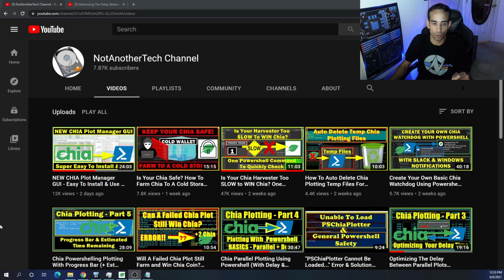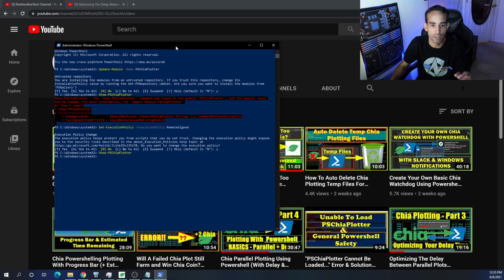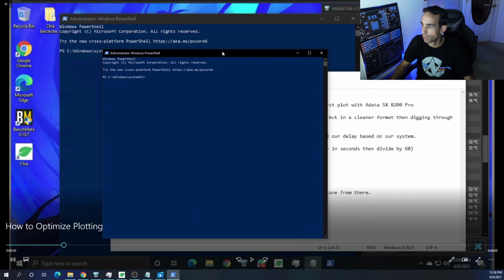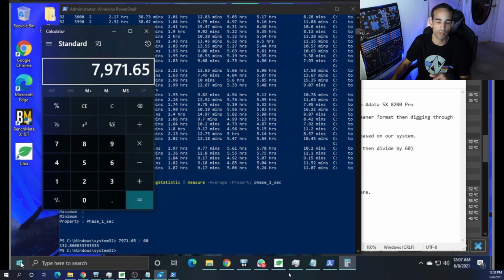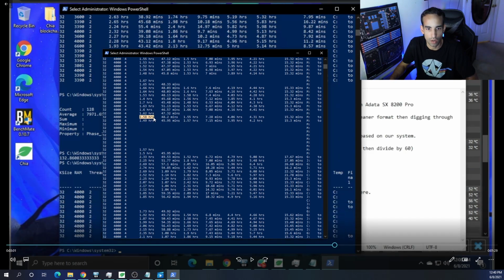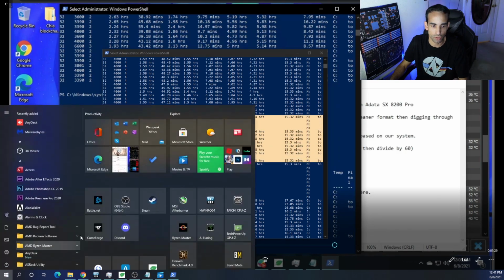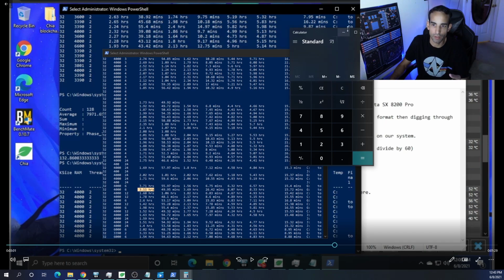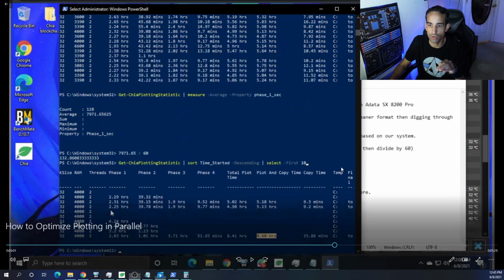How to Optimize Chia Plotting in Parallel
Below are the PowerShell commands but you will have to go through your own system to identify the best Delay settings for Chia plotting in Parallel. You will need to install the "PSChiaPlotter" first to run these commands. Please check out  @NotAnotherTech Channel l to show them some thanks for PSChiaPlotter and tools, links are below. Take care

Installation Commands:
👉 Install-Module -Repository PSGallery -Name PSChiaPlotter
👉 Update-Module -Name PSChiaPlotter
👉 Set-ExecutionPolicy -ExecutionPolicy RemoteSigned

👉 Get-ChiaPlottingStatistic | select -First 1
**This will get info from your first plot**

👉 Get-ChiaPlottingStatistic
**The above command with no other variables will load all, but in a cleaner format than digging through all the logs.**

But if we can identify the average time to complete Phase 1, we can optimize our delay based on our system.

👉 Get-ChiaPlottingStatistic | measure -Average -Property phase_1_sec
**to display in seconds then you need to divide by 60**

👉 Get-ChiaPlottingStatistic | sort Time_Started -Descending | select -First 10
**To get even more detail about our recent plots we can do the above command**
You will see the numbers and total time to complete phases / full plot. Continue to tune from there.